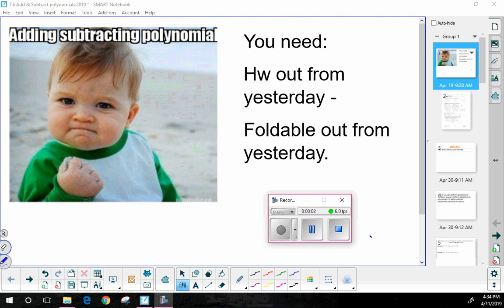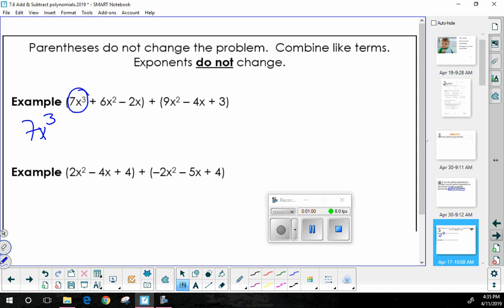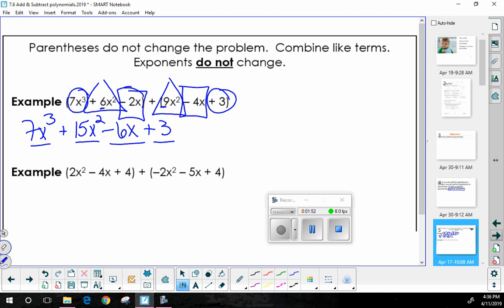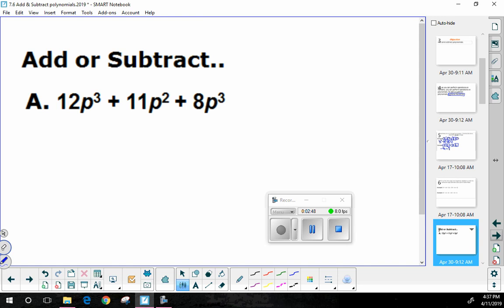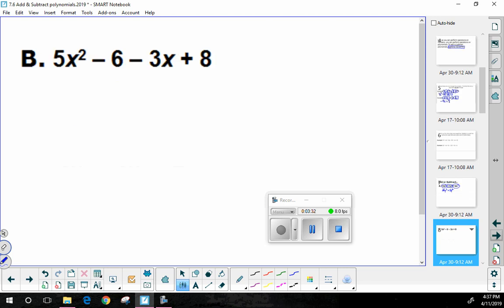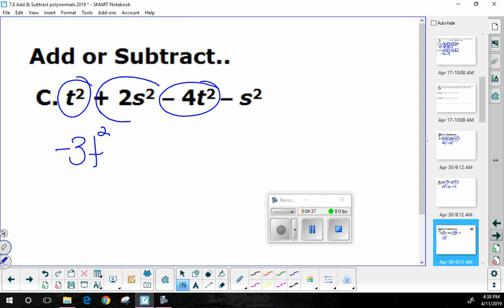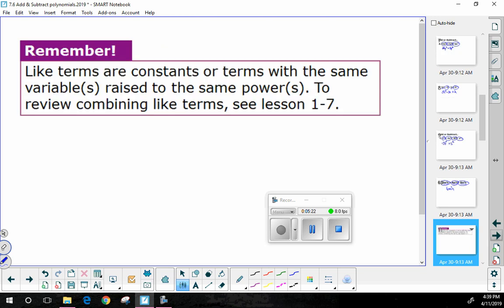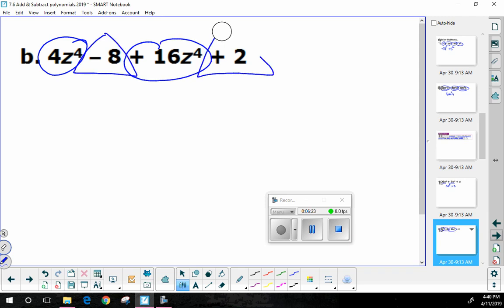04 25 Add and Subtract Polynomials